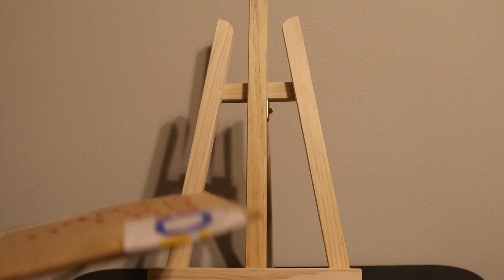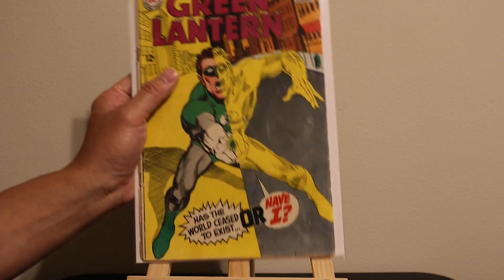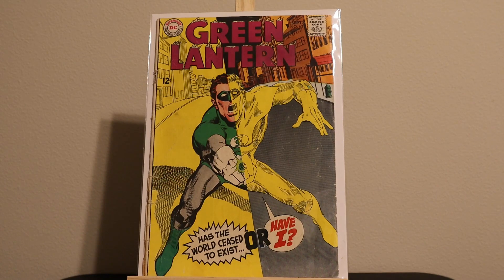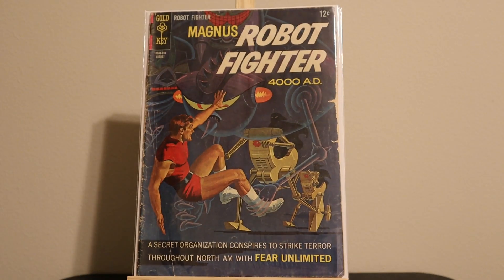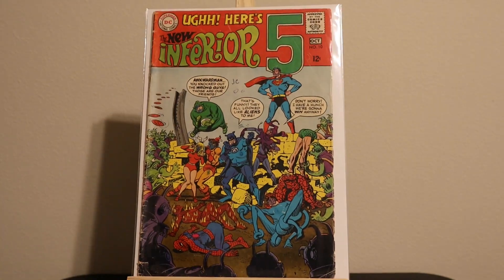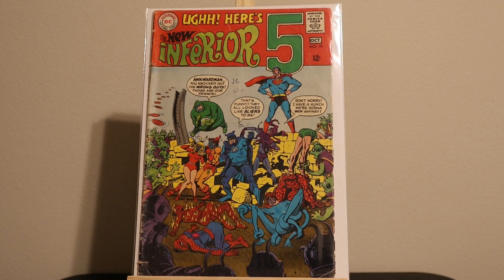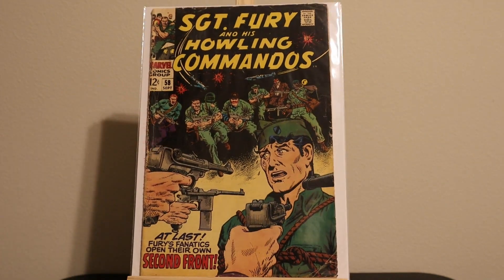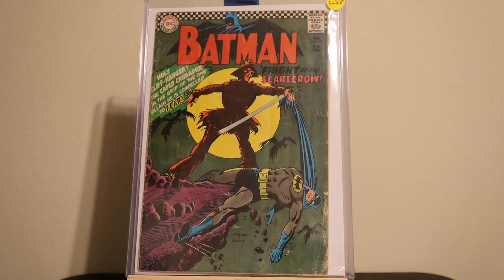Comic Book Unpacking - Day 2 - Silver Age Low Grade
Over several years of collecting, I've accumulated hundreds of packages that remained unopened.  This "daily" series is about opening one package a day (not everyday), and each video should be short with a usually shared comic theme.

This package is from October 2018 and contains 7 low grade silver age comics.